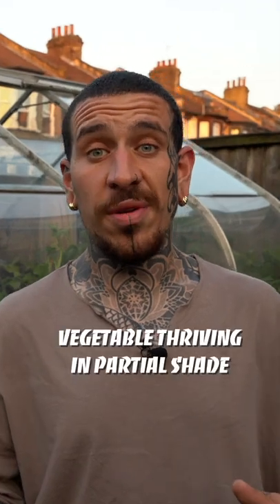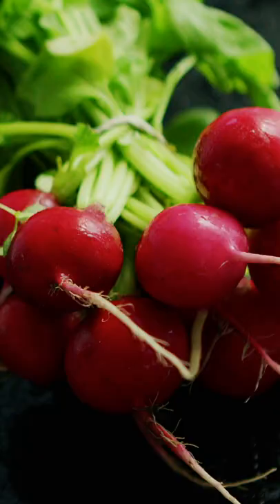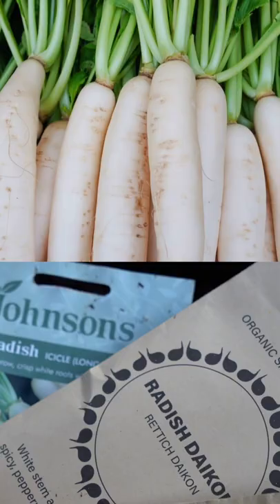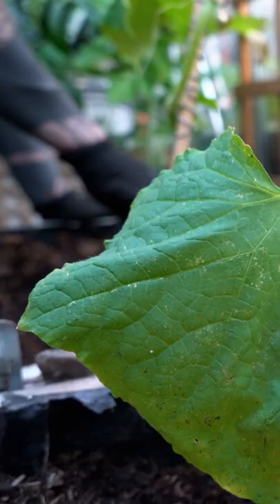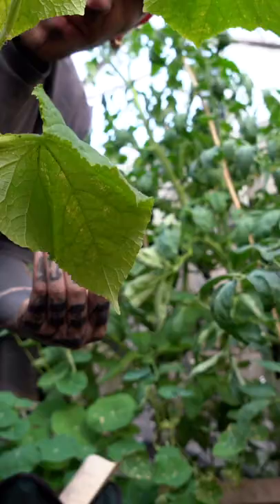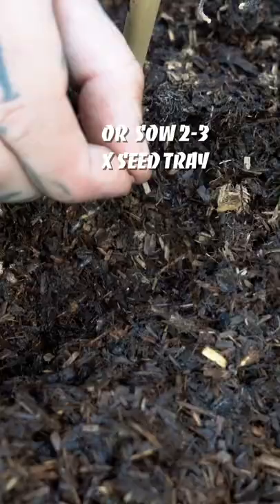Grow your own Radish!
A great vegetable that grows good in the shade and is well underestimated and not grown enough is radish. I planted 2 varieties called Chinese large radish and Spanish black radish.

Most varieties could be sown throughout the year as they are really easy and quick to grow. They thrive best in shade and exposure to direct sunlight will slow down their growth.

You can multi sow them in seed tray cells planting 2-3 seeds per cells.

You can direct sow them outdoor at 1 inch deep by 1 inch apart, depending on the variety that you are growing because for example Daikon, it needs to be spaced a bit more.

It is a really refreshing vegetable due to high content of water. Also, One of my favourite things to eat are noodles and using fresh radish or your noodles is just the perfect match!

Keep the soil moist but not soaked wet to avoid the plant producing just leaves and no radish.

--NEW VIDEO OUT EVERY FRIDAY--

→Strulchmulch YouTube video Equipment

Gardening Books:
→ Growing chilli
→ Grow vegetable